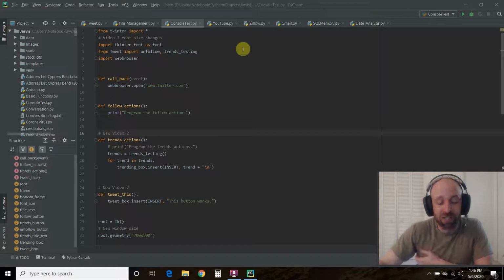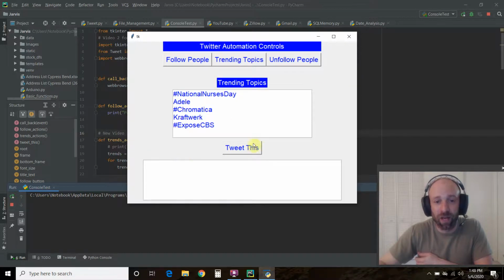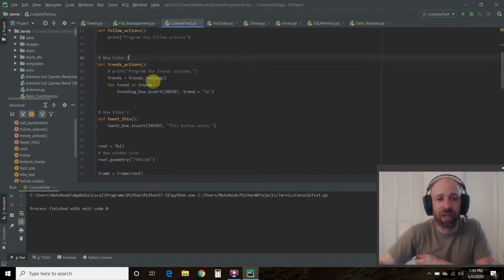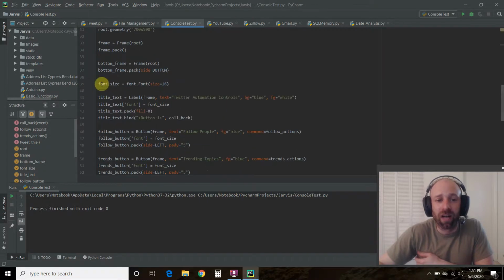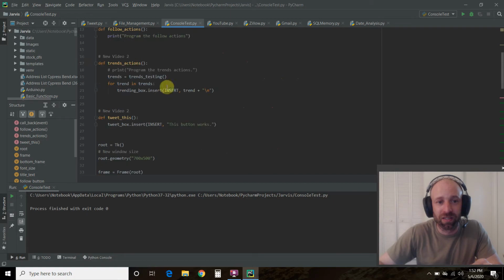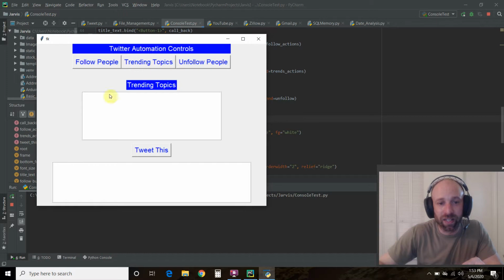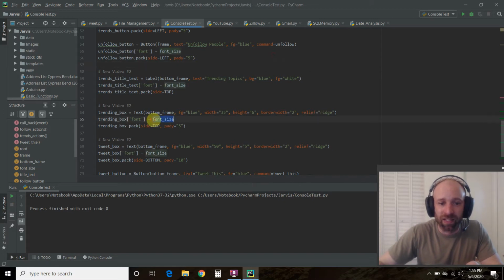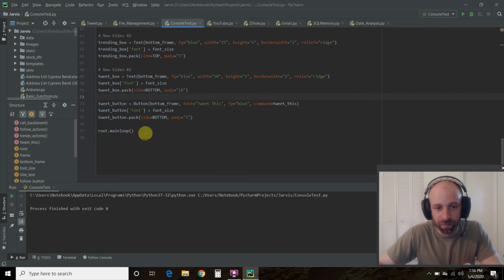Python Tkinter - Building a Twitter App | #69 (Tkinter #2)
In this video, we made our Python Tkinter Twitter Automation App larger and added a Trending Topics function and a Tweet this Text widget.  It's not much progress, but requires quite a bit of code changes.  Please make sure you watch my whole Twitter Automation with Tweepy playlist since I don't go over those functions in these Tkinter videos.